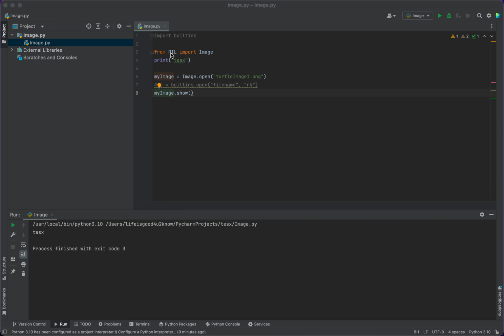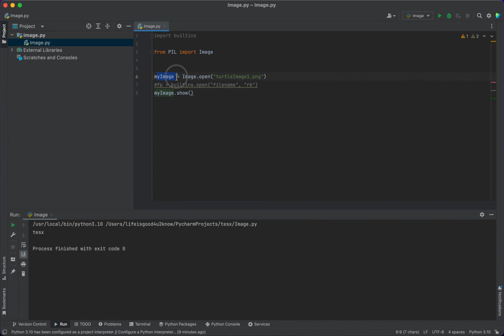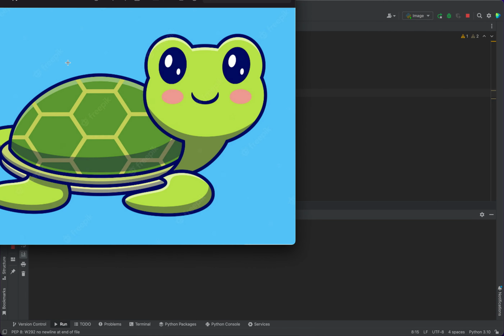Turtle Tutorial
Added a image of a Turtle in an open('file', open)